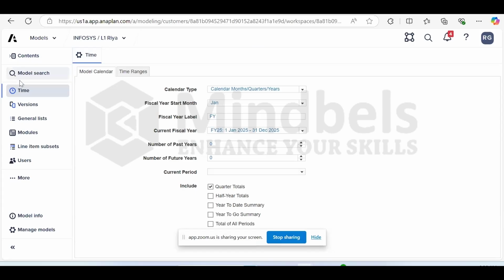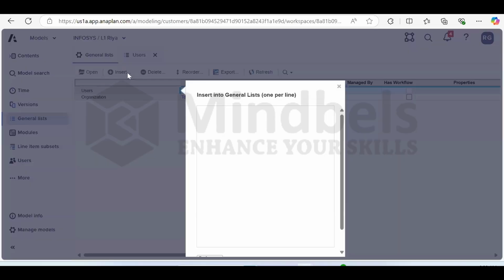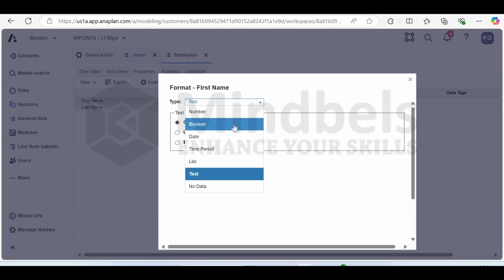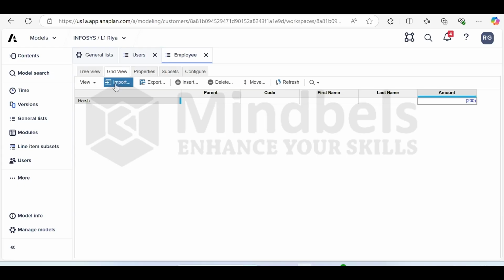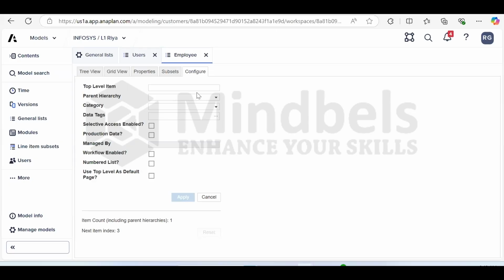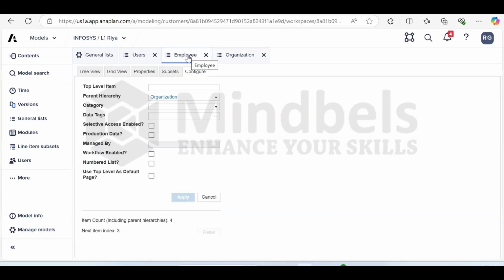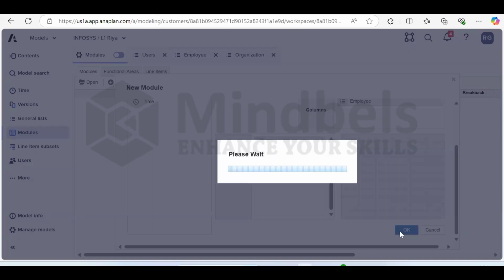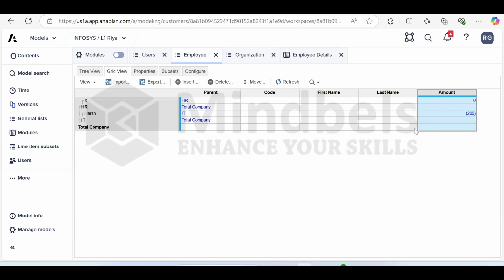Anaplan Level 3 Tutorial || Building Scalable and Dynamic Models || Anaplan online Training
Anaplan Level 3 Tutorial: Building Scalable and Dynamic Models

🚀 In this Level 3 Anaplan tutorial, we'll guide you through the process of building scalable and dynamic models. Whether you're a seasoned Anaplan user or looking to elevate your skills, this tutorial is packed with valuable insights and advanced techniques to help you design powerful models. 💡

We are offering Anaplan training sessions to help you become an expert in creating and managing complex models. Join our hands-on training sessions and get real-world experience in model building! 💼

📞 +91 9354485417